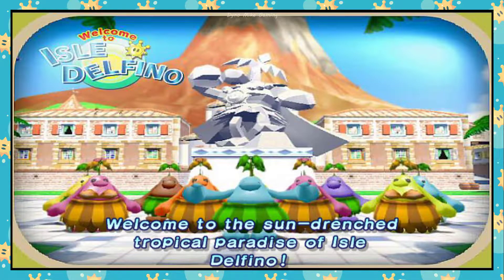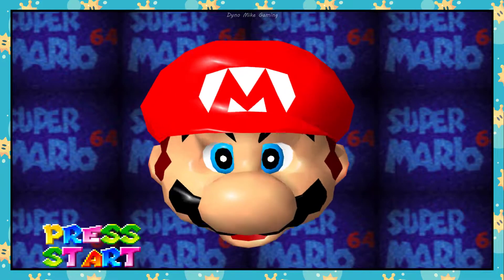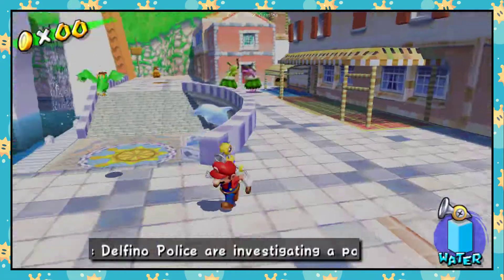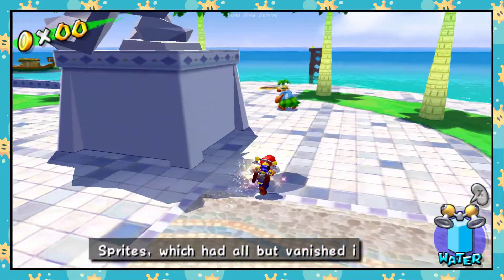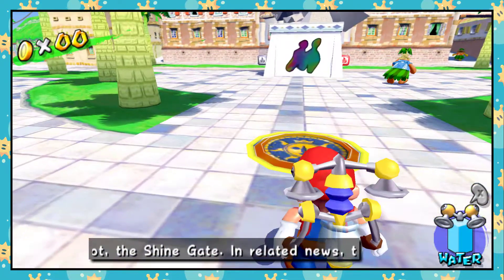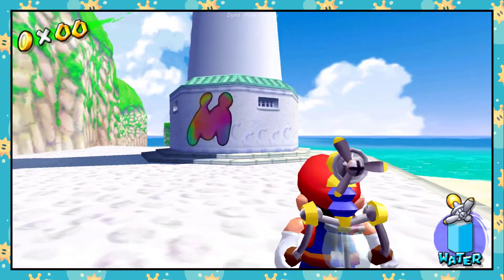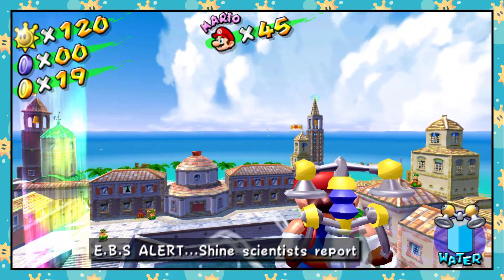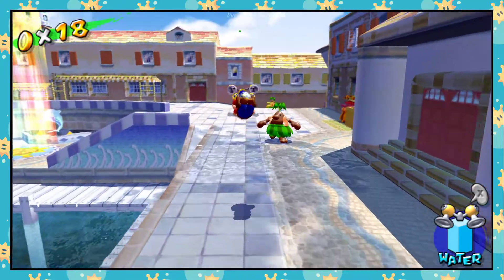What Makes Delfino Plaza Such a Special Hub World? (Super Mario Sunshine)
One of my favorite games of all time just happens to have one of the best hub worlds in all of video games :)

Super Mario Sunshine is a Mario action-adventure 3D platformer released for the Nintendo GameCube. It follows Super Mario 64 as the second 3D platformer in the Super Mario series. The game's principal mechanic centers around FLUDD, a rechargeable water-based tool that can be used to spray enemies and goop, hover or launch through the air, and dash to high speeds. Super Mario Sunshine introduced many recurring characters and bosses to the Mario franchise, including the aforementioned FLUDD, Toadsworth, Bowser Jr., Petey Piranha, Gooper Blooper, Piantas, Nokis, and Shadow Mario. It is the second game in the Mario franchise to feature extensive voice acting, the first being Hotel Mario, making it the first and, thus far, only 3D Super Mario game with said extensive voice acting. It also features an Italian aesthetic, with many of the locations in the game (including Isle Delfino itself, the game's overarching setting) having Italian names and sometimes referencing Italian culture.

A port of Super Mario Sunshine is bundled in with Super Mario 3D All-Stars for the Nintendo Switch, featuring the original game with upscaled graphics, released on September 18, 2020. This is the only game in the overall main Super Mario series that has never been available as a standalone digital download.

Attribution must be provided through a list of authors or a link back to the original article. Source